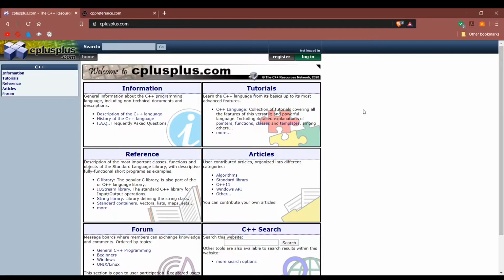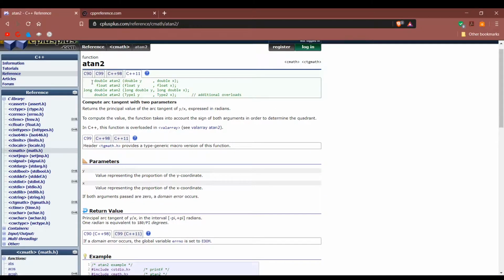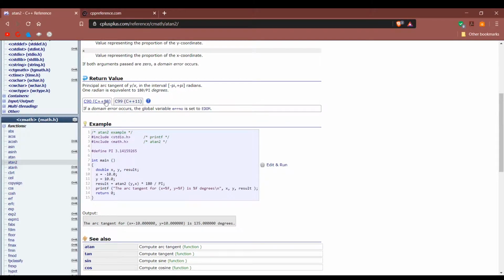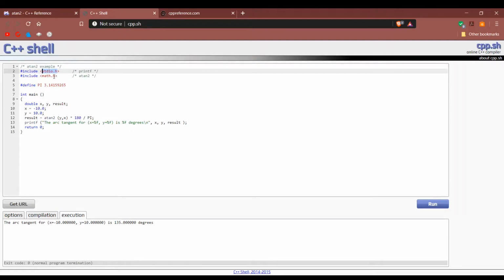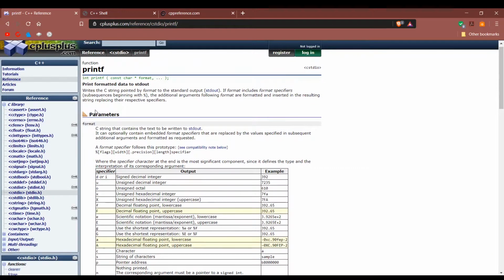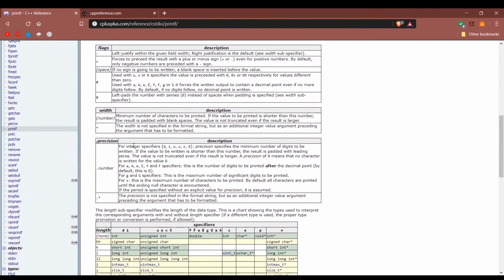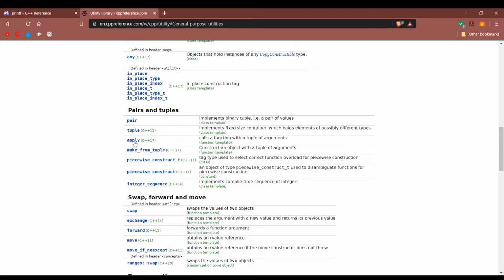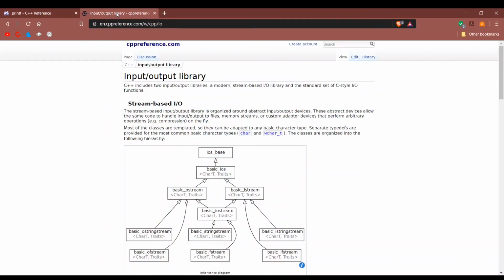2 Very Useful C++ Resources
I will show you the two very useful C++ resources.

Hope these resources are useful for you guys!